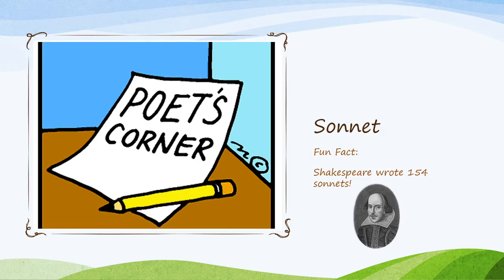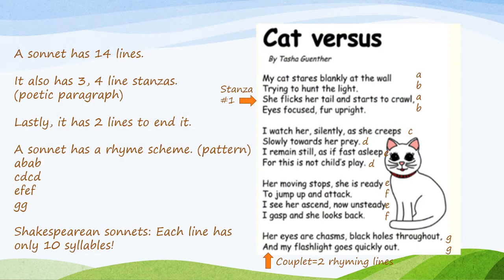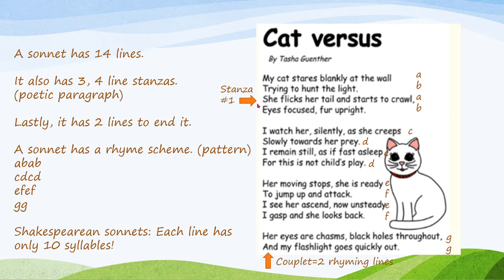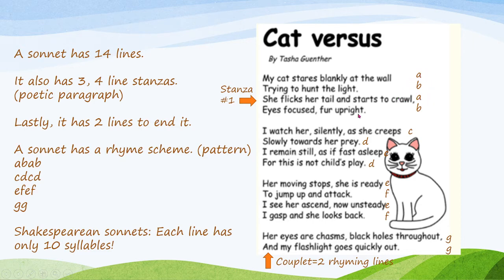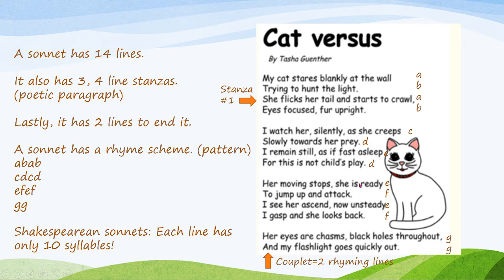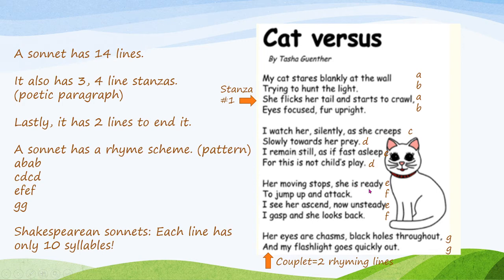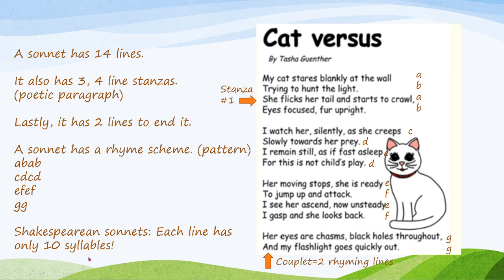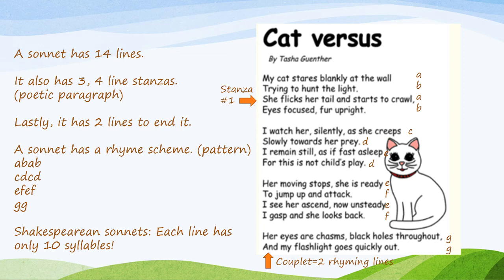Sonnet lesson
5.15 Sonnet lesson.